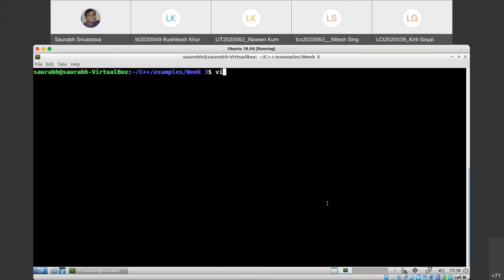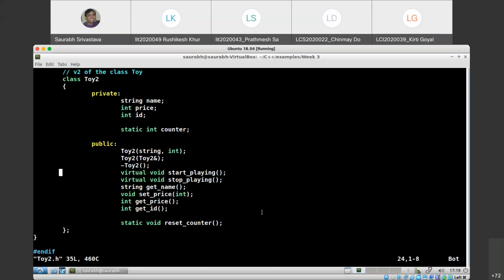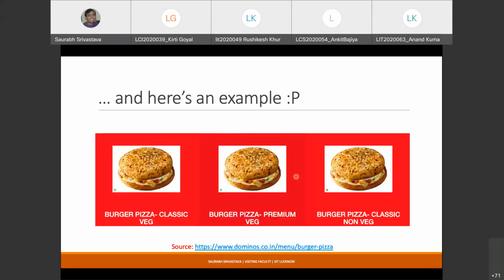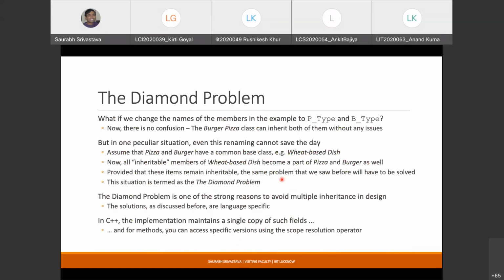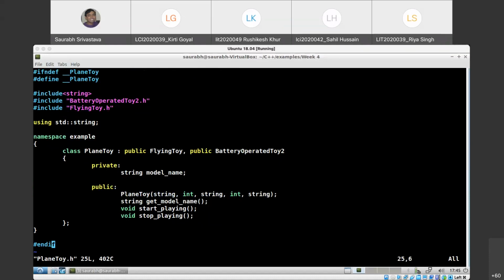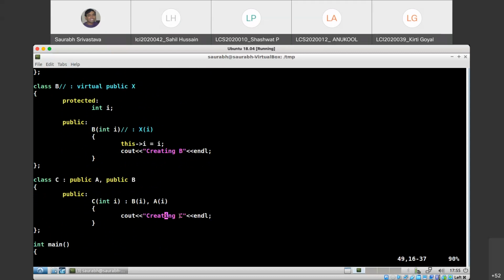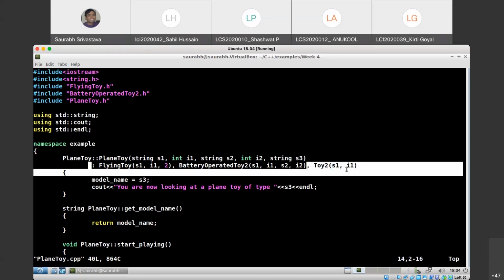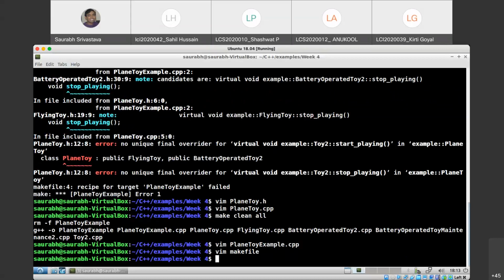Object Oriented Methodology | Class Recording | Extra Lecture (common) | 29th May, 2021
We started with Friend functions and Virtual functions (they were pending from the previous class) and then discussed Multiple Inheritance related code from Lecture 4.2.